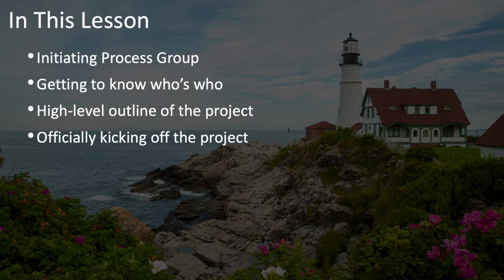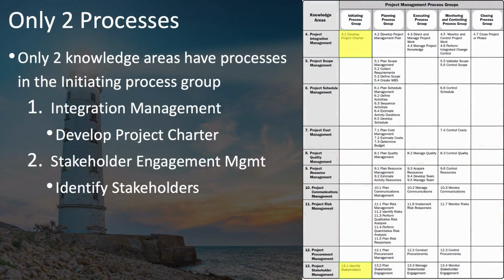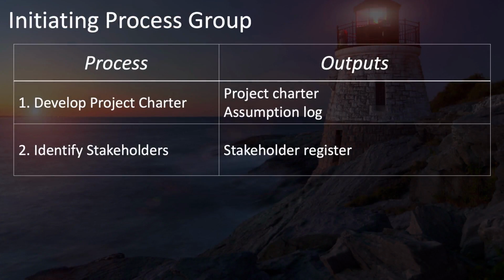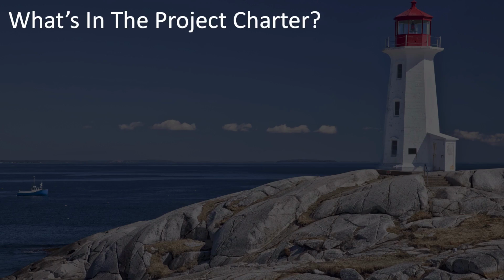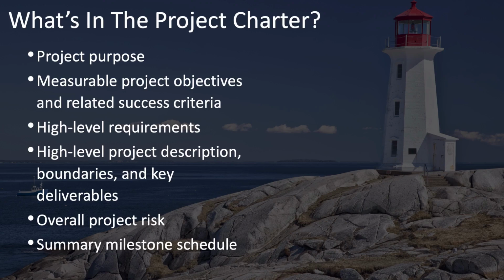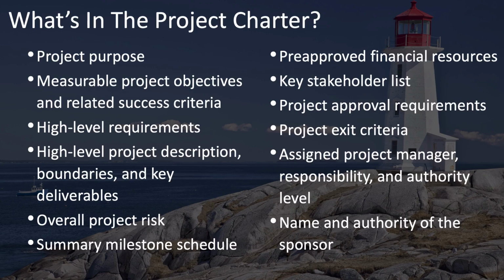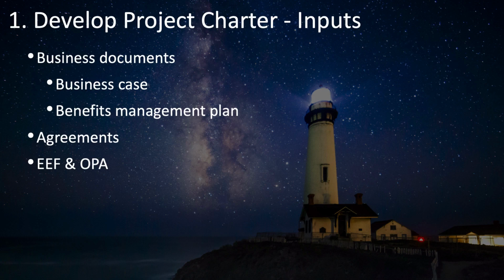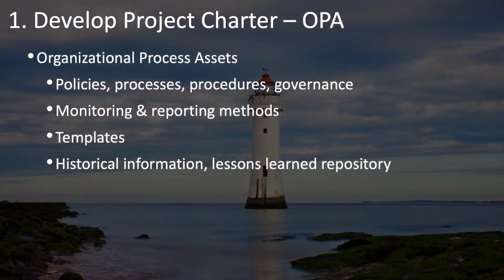PM Ready™ Initiating Part 1